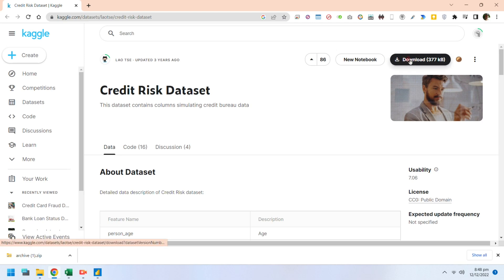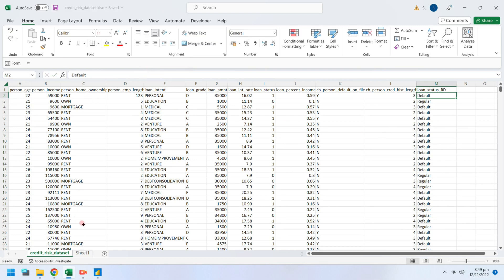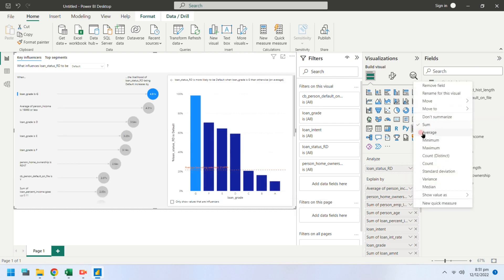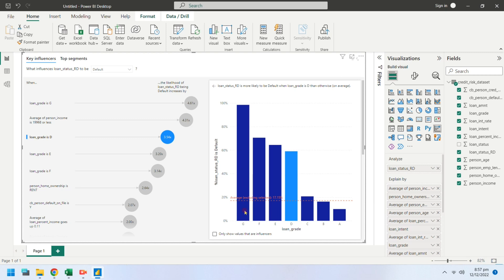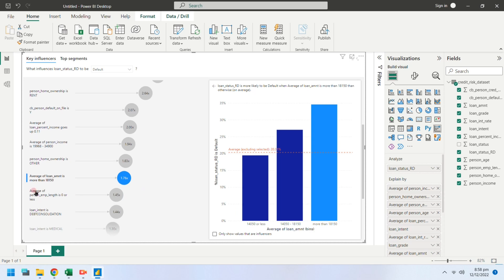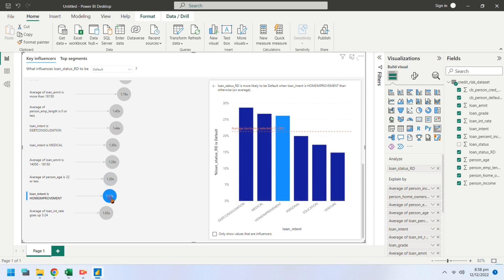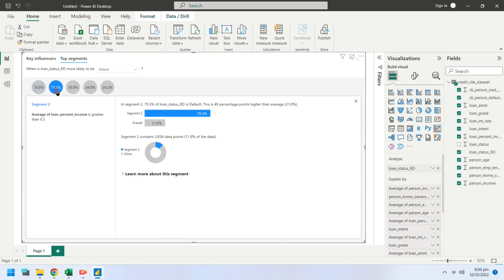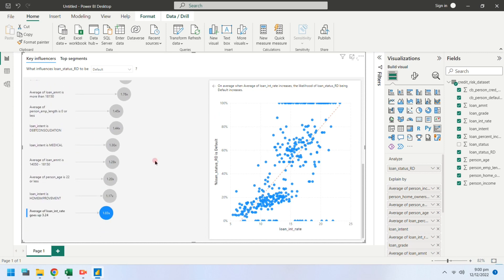Power BI: Artificial Intelligence (AI) (Key Influencers), Analyzing & Predicting Credit Risk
In this video we will show you how to use Key Influencers (Powe BI Artificial Intelligence). We will use credit risk data from web, and try to explain the loan default, by borrowers age, income, intent, home ownership, loan amount, etc. Dataset used in this tutorial can be downloaded